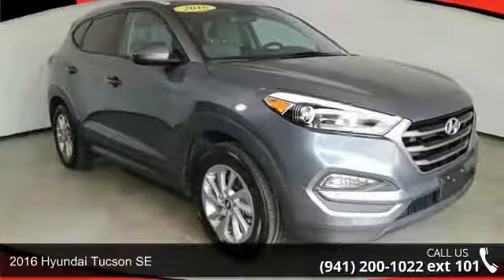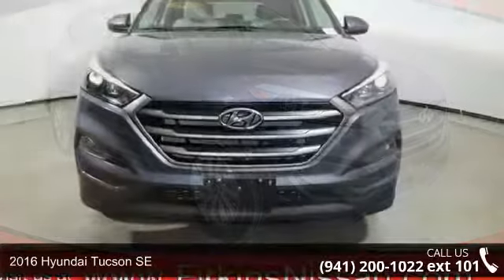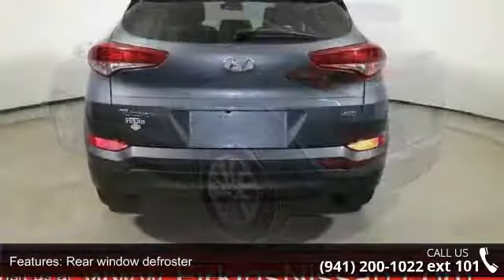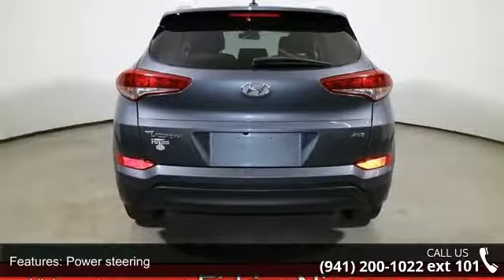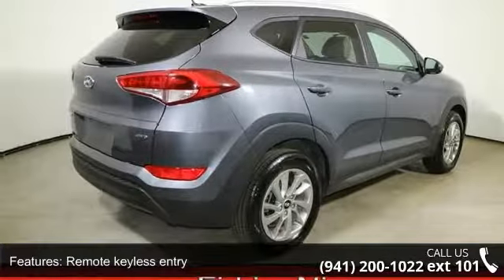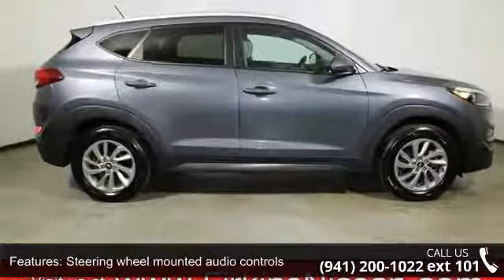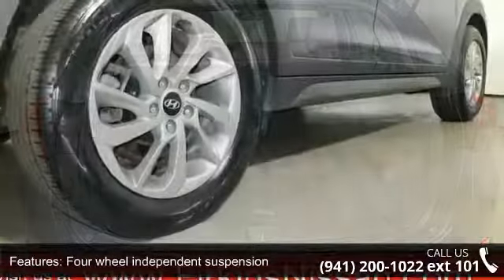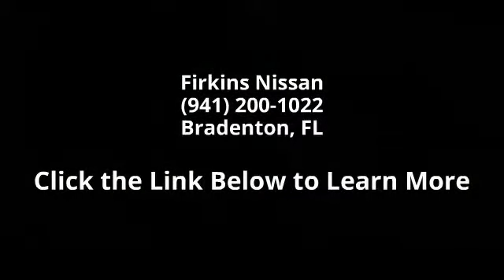2016 Hyundai Tucson SE - Firkins Nissan - Bradenton, FL 3...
**BACK UP CAMERA** BLUE LINK** ALLOY WHEELS** BLUE TOOTH** GREAT FACTORY WARRANTY**AWD. Stellar gas savings. Save money on gas. Don't pay too much for the gorgeous SUV you want...Come on down and take a look at this terrific-looking 2016 Hyundai Tucson.